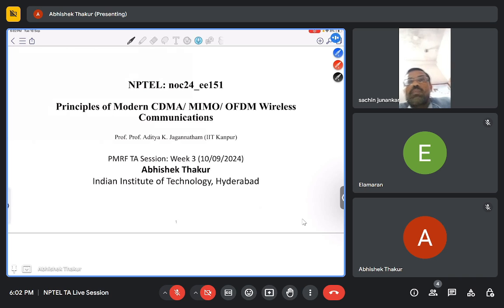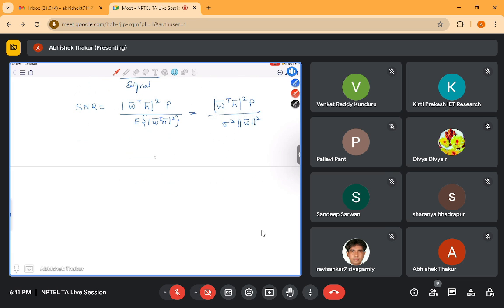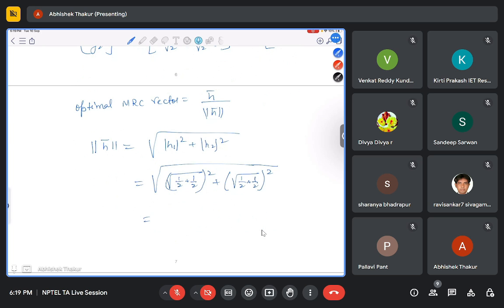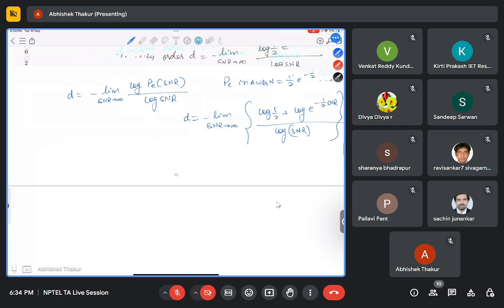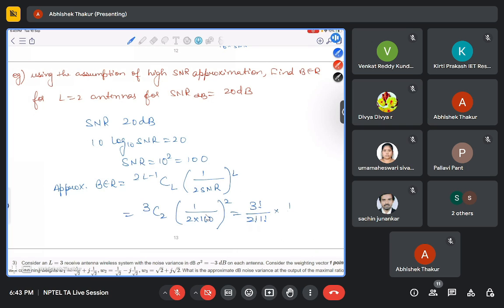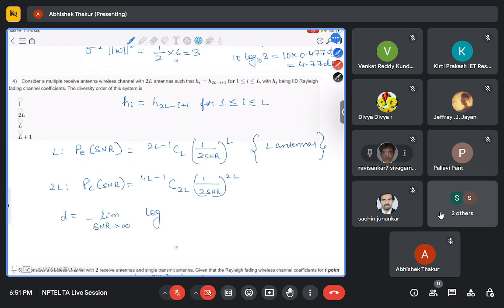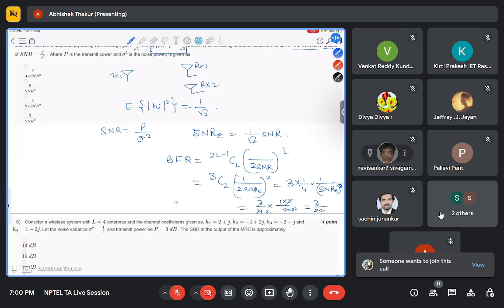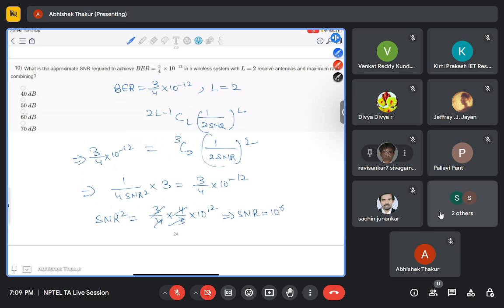Principles of Modern CDMA/ MIMO/ OFDM Wireless Communications | NPTEL Tutorial session | Week-3